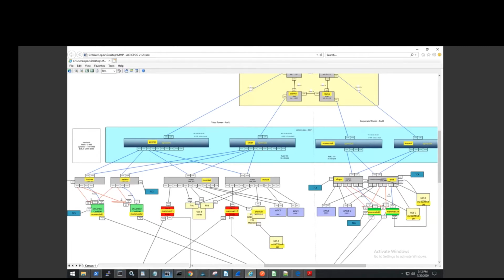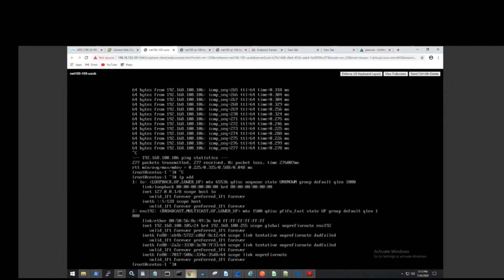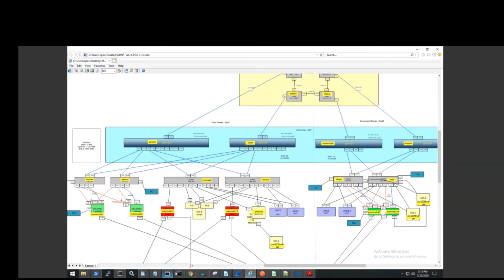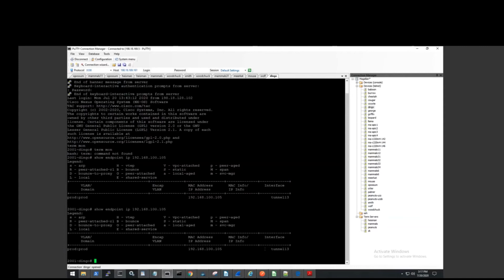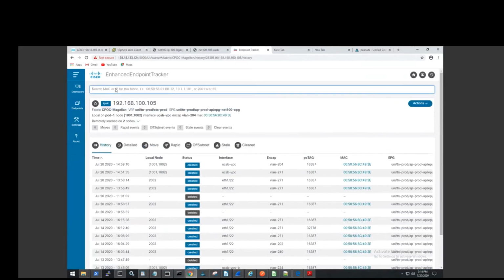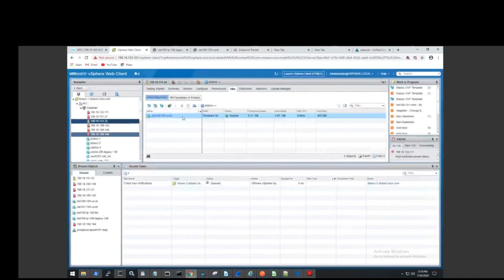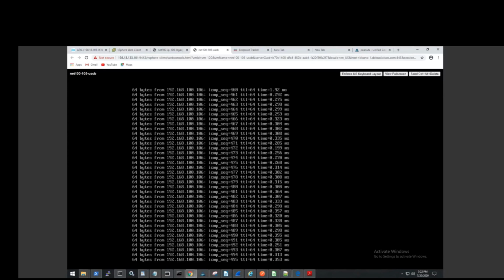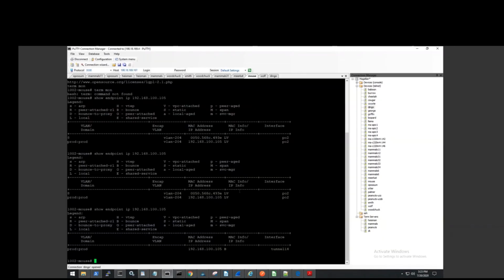ACI MultiPod: Live vMotion from one Pod to another